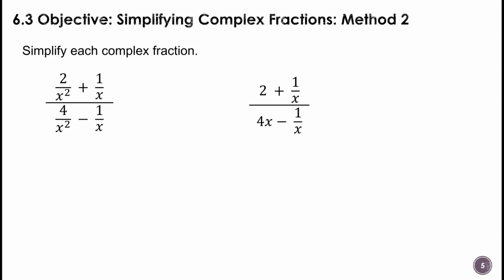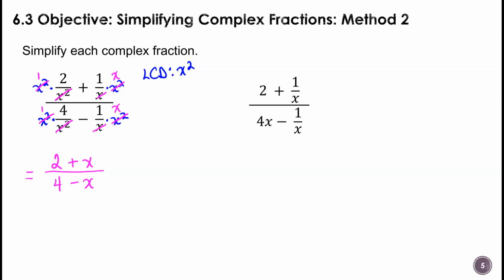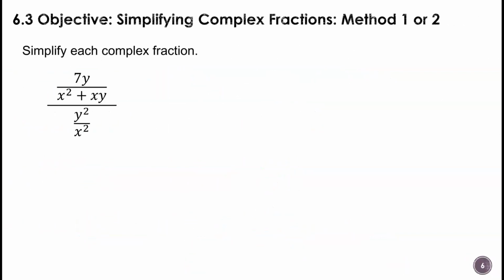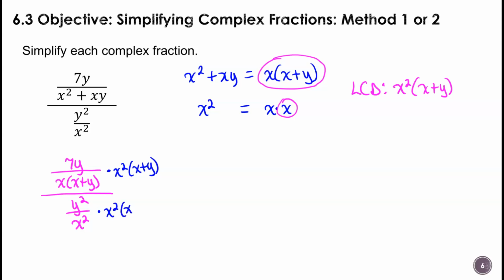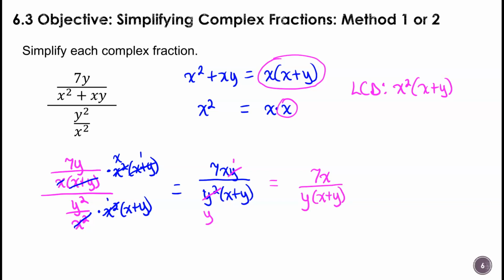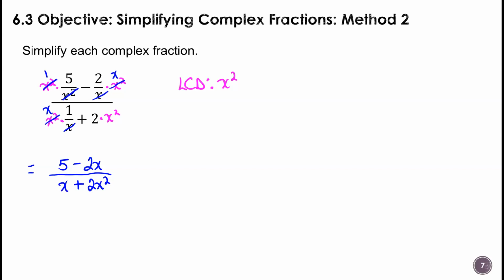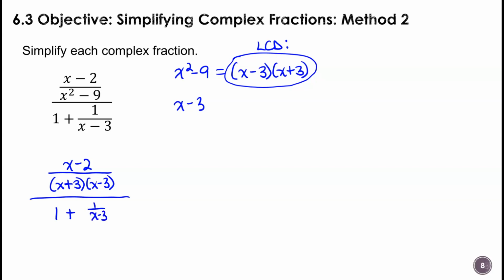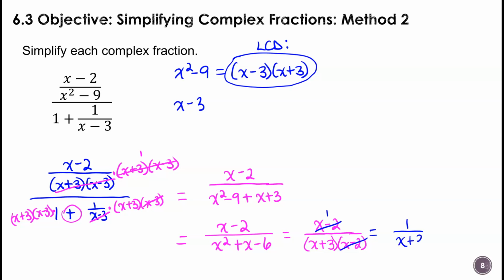6.3 Simplifying Complex Fractions #2